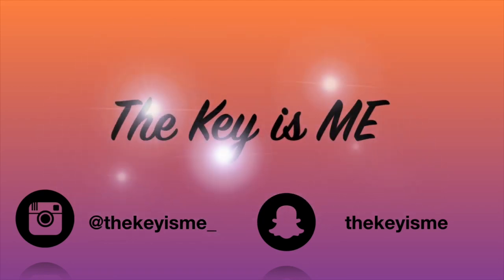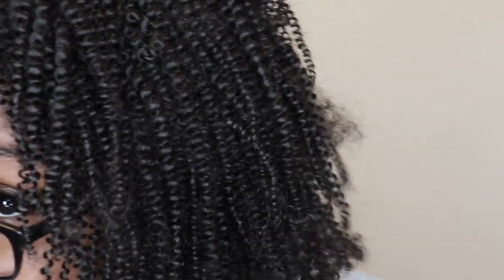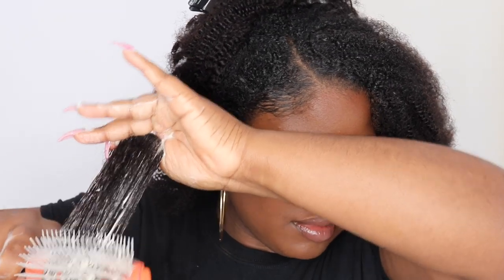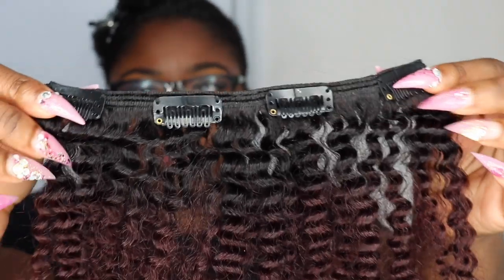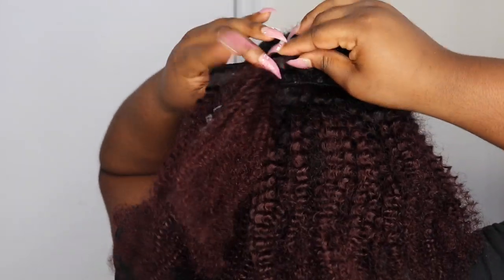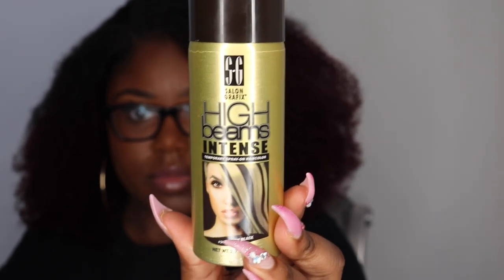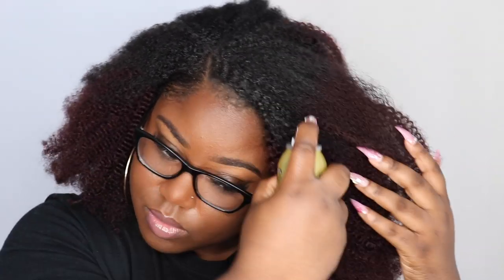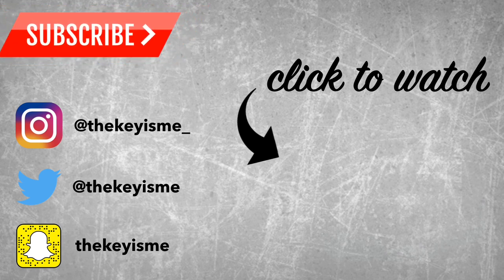😍Afforable Clip in’s from Amazon | Lacer Hair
HAIR LINKS
18"
1B/99J Kinky Curly clip ins
1B Afro Coily clip ins

SC: thekeyisme

MUSIC
Lakey Inspired